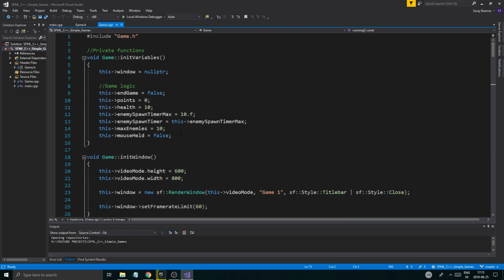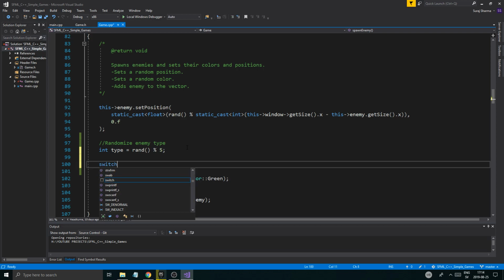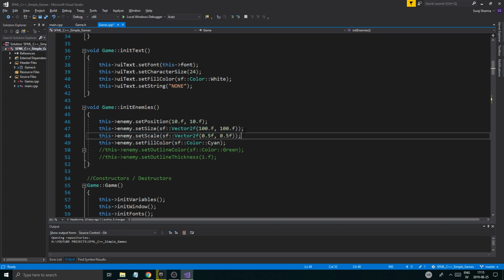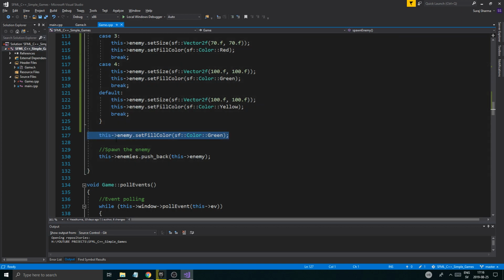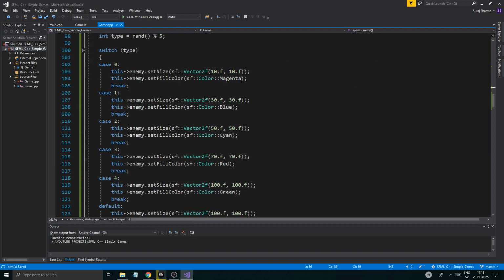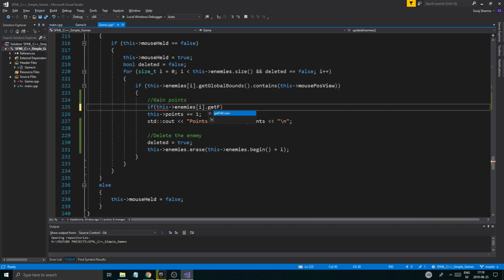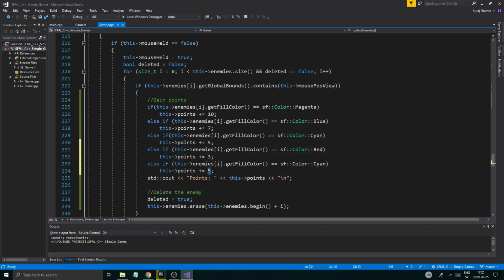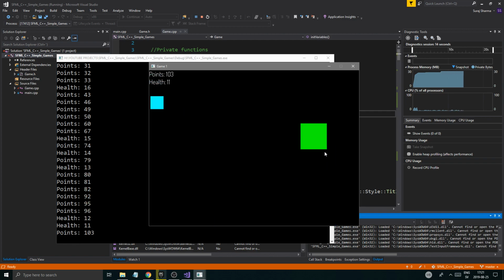[ C++ & SFML - Simple 2D Games ] - GAME 1 / PART 8 [ FINAL ] - Enemy types & difficulties.